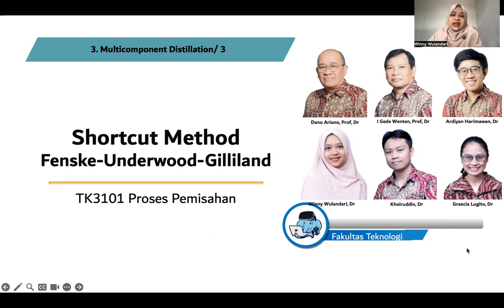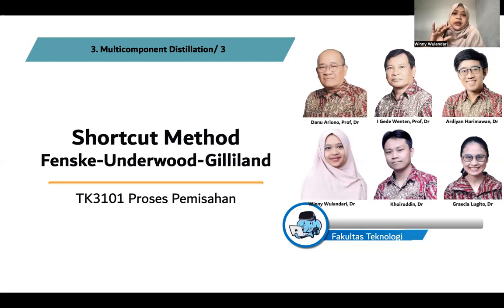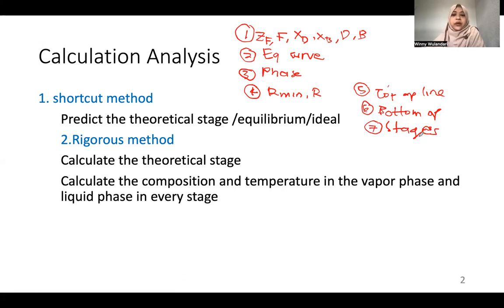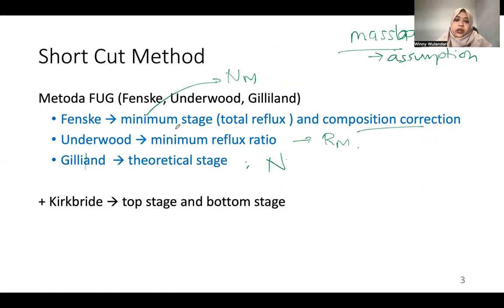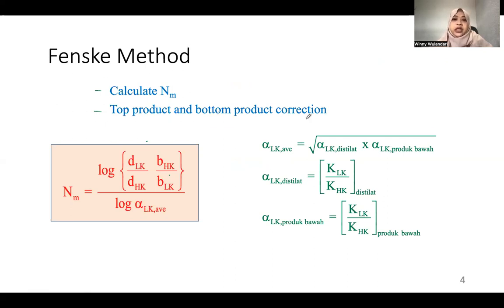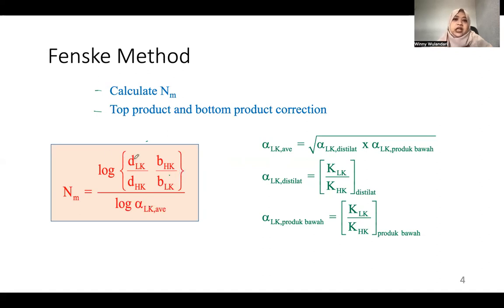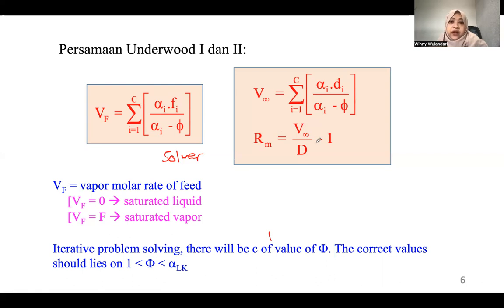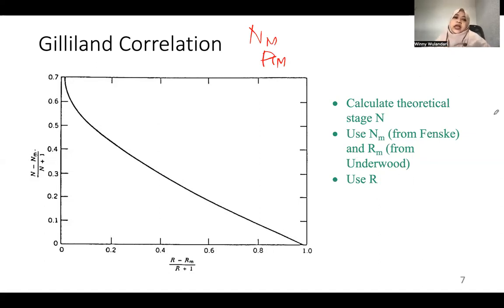TK3101 - 3.3 Fenske-Underwood-Gilliland (Shortcut) Methods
This short video explains the FUG method to calculate the equilibrium stages of multicomponent distillation. The Fenske method calculates the minimum number of stages (total reflux). The Underwood method calculates the minimum reflux, while the Gilliland method estimates the number of equilibrium stages in multicomponent distillation.

Presented by Dr. Winny Wulandari
Chemical Engineering Undergraduate Program ITB